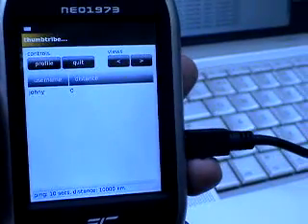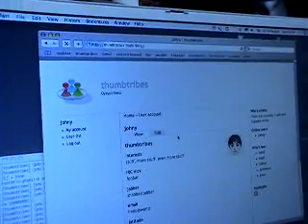Thumbtribes on Neo1973 pt.2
mobileCamp London, 2007

John Moore talks about his latest creation, Thumbtribes.  Thumbtribes allows you to locate friends & fellow users within  a designated area.  Through gps you can locate and ping friends, or simply spy on eachother.